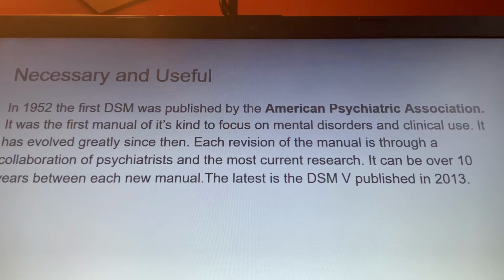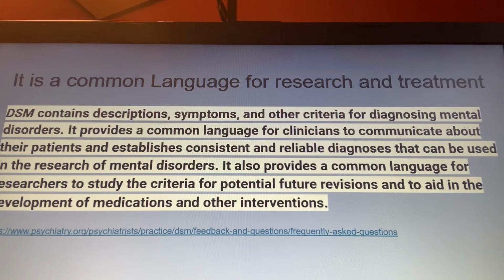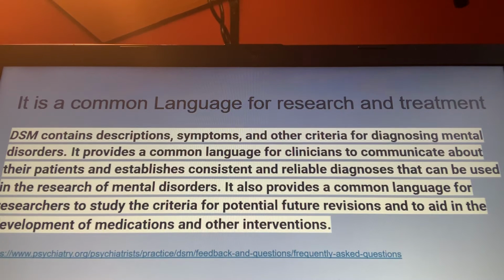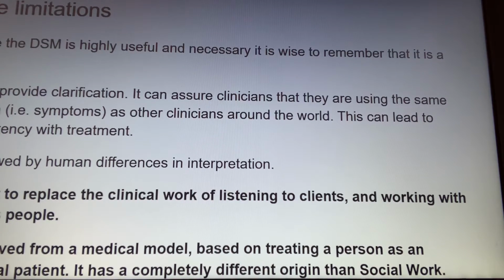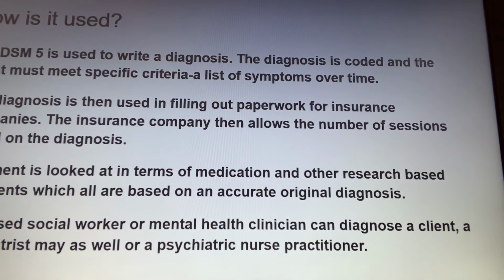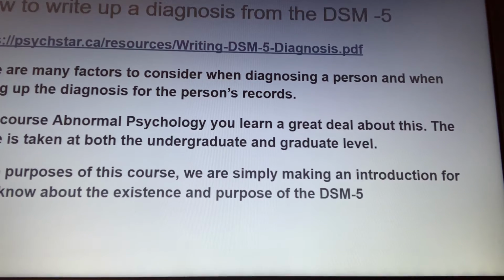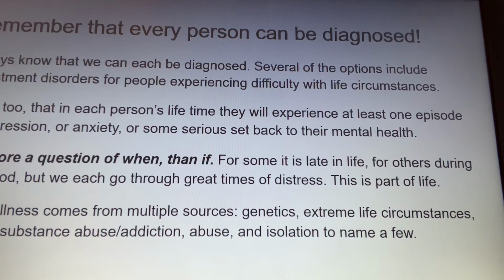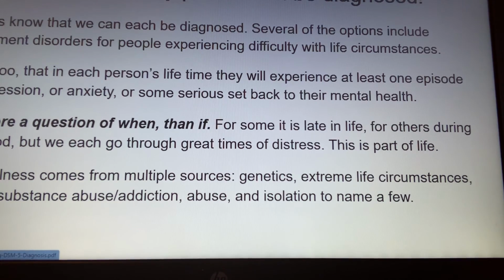April 8, 2020